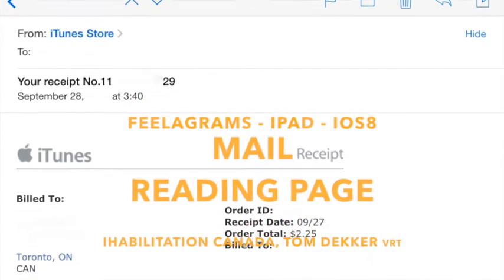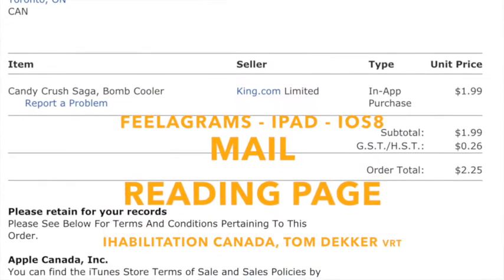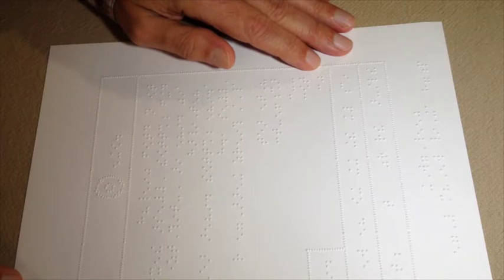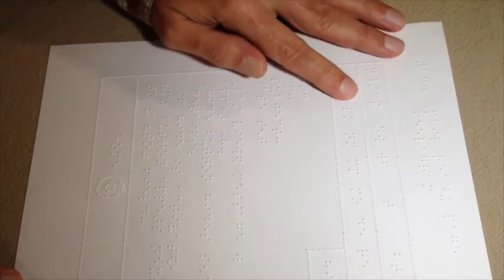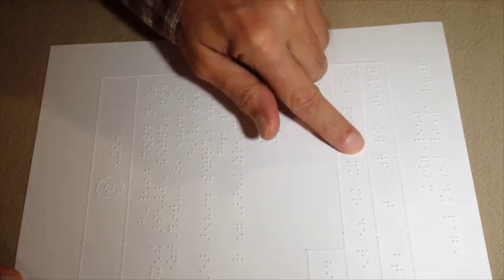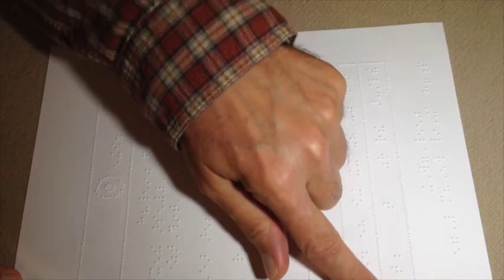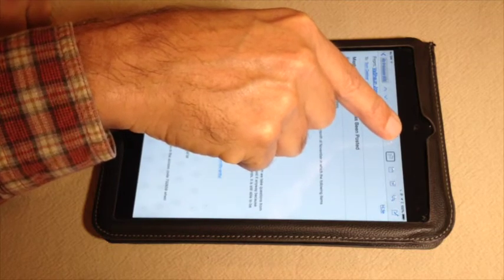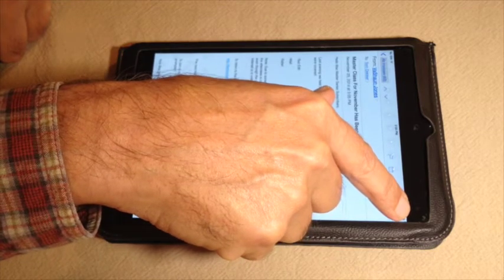iFeelagram Video 27 - iPad - iOS8 - Mail Reading Page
This video explores a mail message and the elements in it. As described in the Feelagram, there are eight navigation and function controls across the top of the screen. It is noted that the flicking and dragging presentation order of screen elements can vary widely.